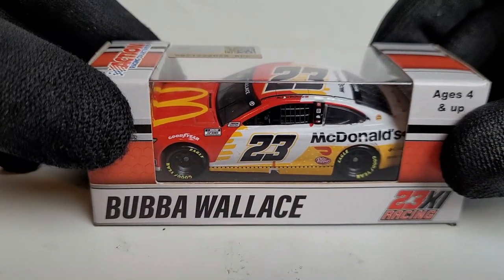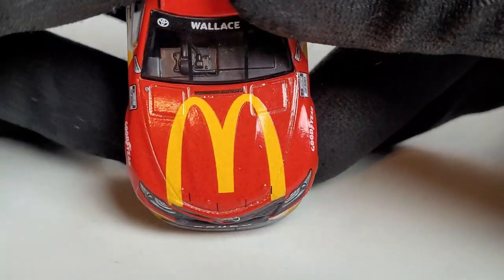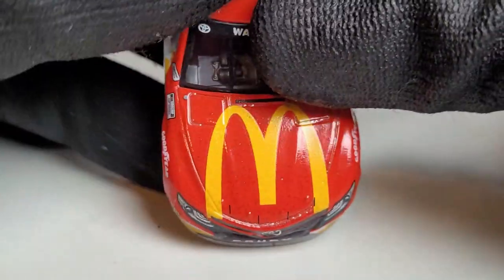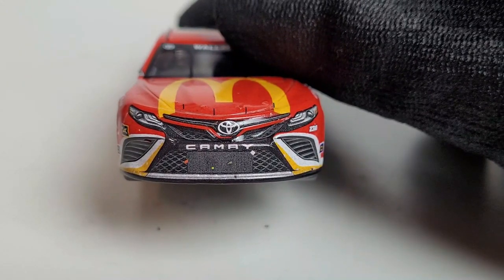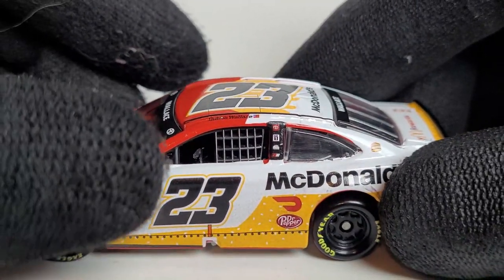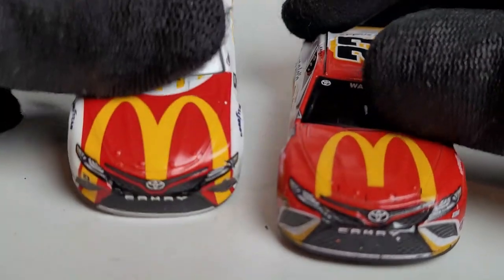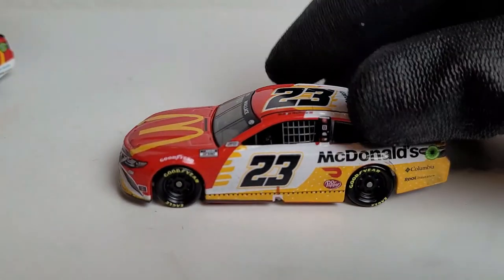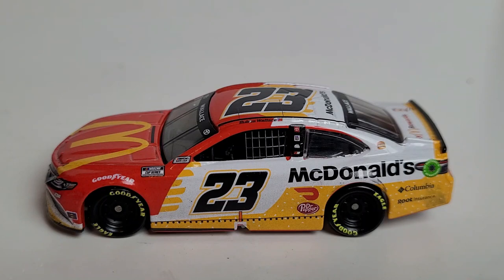**NASCAR DIE-CAST REVIEW** Bubba Wallace 2021 McDonald's "Talladega 1st Cup Race Win" 1:64